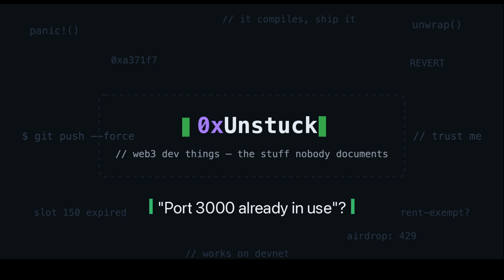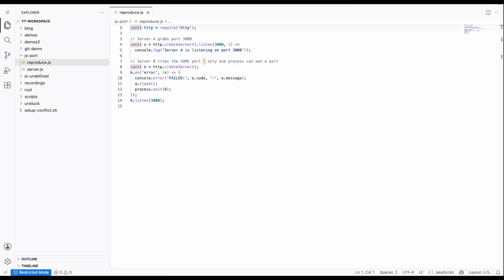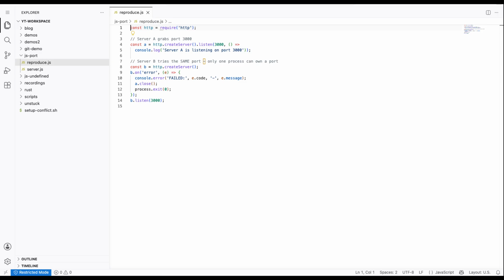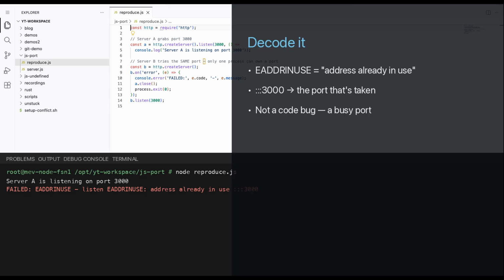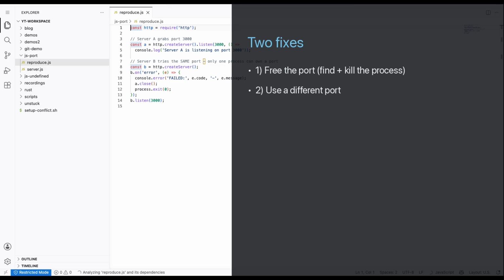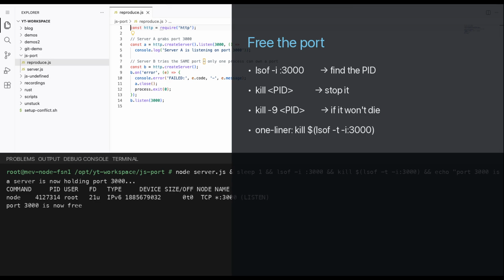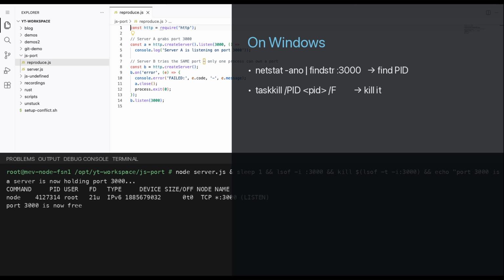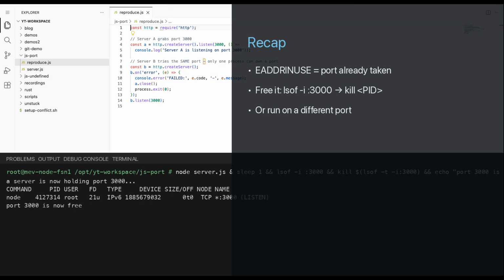Fix "Port 3000 already in use" (EADDRINUSE) — Node/React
Fix the port 3000 already in use error in React quickly. Learn how to identify and kill the process blocking your development server.

Running into a port 3000 already in use error is common for React developers. This tutorial explains exactly why this conflict occurs, usually because a background process is still holding onto the port, and shows you how to resolve it immediately. Whether you are working on a new project or debugging an existing one, you will learn the exact commands needed to free up your environment.

I will walk you through two effective methods to fix port in use errors. First, you will see how to find and terminate the specific process using the terminal. Second, I demonstrate how to configure your React project to use a different port entirely. Finally, I share best practices for stopping your local servers cleanly and listening on random ports during testing to prevent this react error from happening again.

⏱️ Chapters
0:00  Intro
0:31  What a port is
0:55  The error, live
1:04  Decode EADDRINUSE
1:15  Why it's occupied
1:38  Free the port (lsof + kill)
2:01  Or change the port
2:14  On Windows
2:24  Avoid it next time
2:37  Recap

🧰 Stack: Node.js · lsof / kill · (Windows: netstat / taskkill)